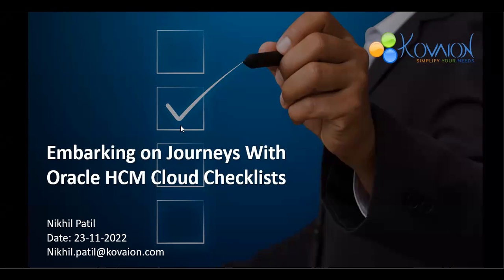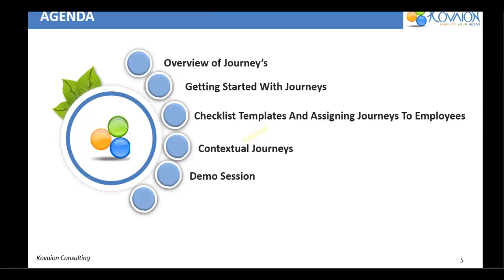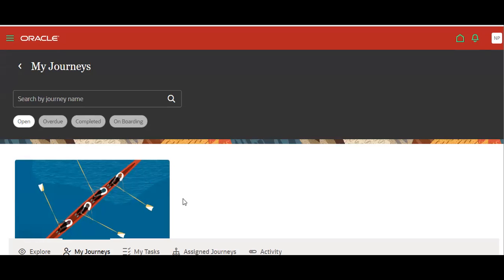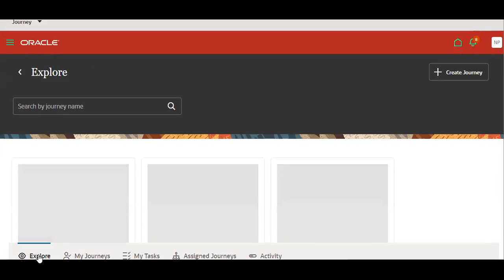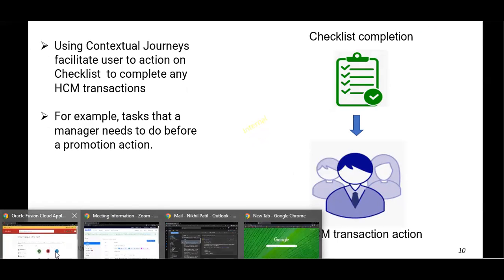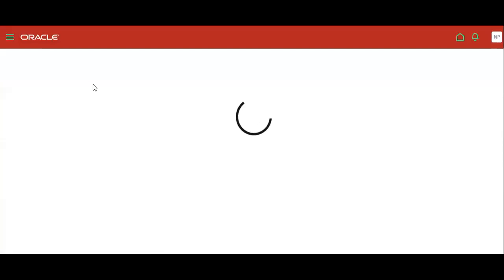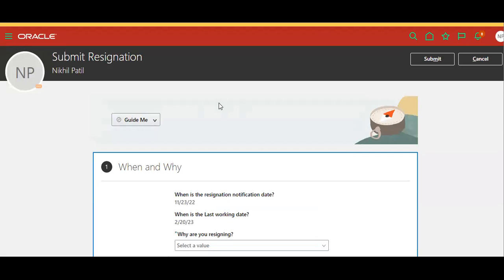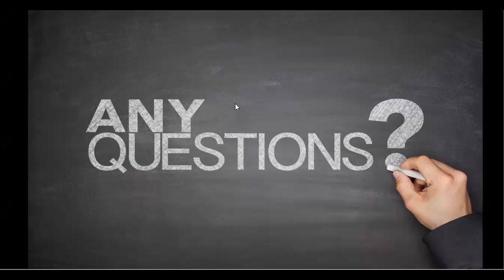Embarking on Journeys with HCM Cloud Checklist | Latest Webinar | Kovaion Consulting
Check out our "Embarking on Journeys with HCM Cloud Checklist " webinar. If you are an individual looking for more webinars related to Oracle HCM Cloud, Peoplesoft, and business tips, check out our past, current and upcoming webinars and stay updated!

The below topics are explained in this Webinar
00:00 Introduction
0:20 About Kovaion
0:37 Portfolio
2:03 Agenda
3:02 Overview of journeys
4:00 Enabling journeys
4:32 Checklist templates and assigning journeys to employees
4:55 Demo on onboarding journey
4:37 Personal journey and its demo
9:45 Contextual journey
14:33 Guided journey
14:58 Demo on Guided journey
17:45 Personal journey
18:09 Benefits of journey's